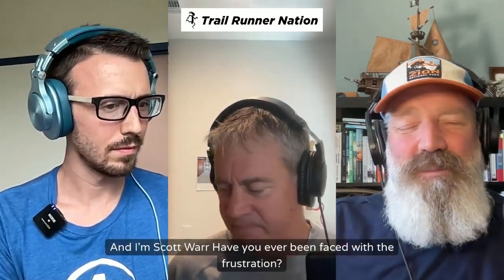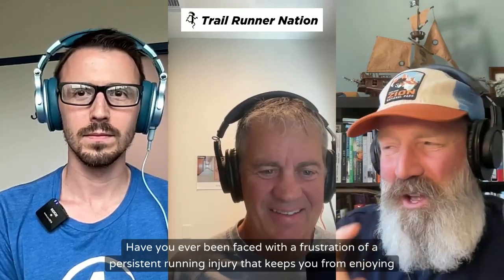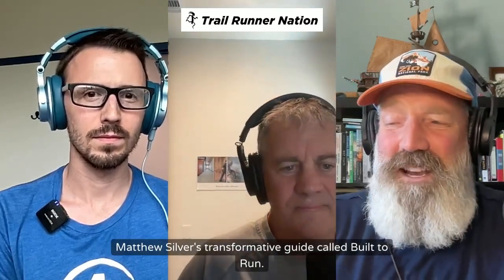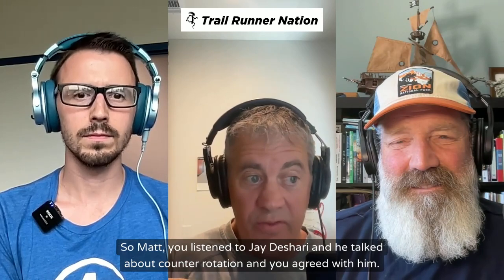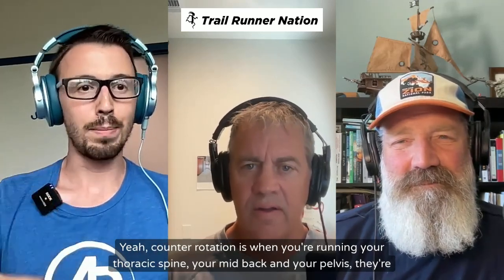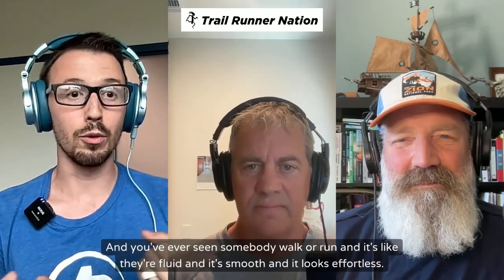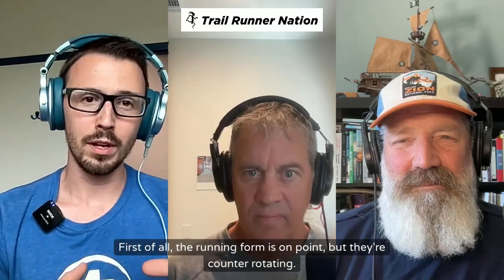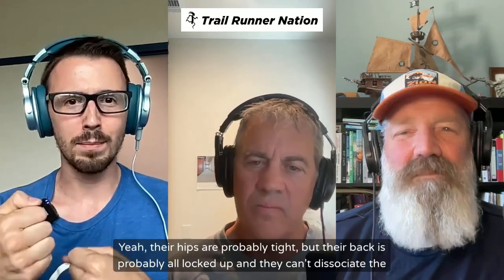Built to Run- Mastering Running Form and Mobility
Have you ever faced the frustration of persistent running injuries that keep you from enjoying running on the trails?

In this episode, We sit down with Dr. Matthew Silver, author of Built to Run, to explore practical strategies for running pain-free and overcoming common injuries. Dr. Silver delves into key topics like the importance of counter rotation, hip mobility, and the mind-body connection in running. He shares valuable tips on improving mobility, strength, and running form, and emphasizes the critical role of breathing in enhancing performance. Listeners will gain insights into the benefits of CO2 training, the significance of hip mobility, and how paying attention to movement patterns can reduce injury risks. Dr. Silver also highlights the value of finding a specialized physiotherapist and using his book as a resource to improve running efficiency and prevent injuries.